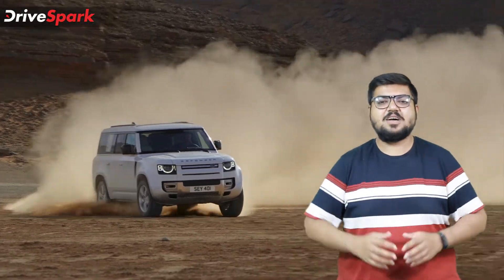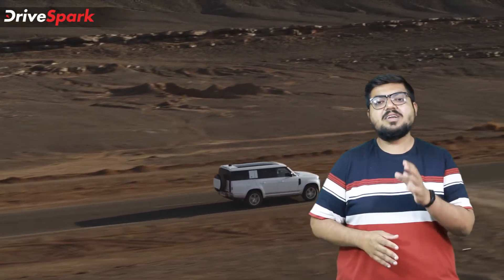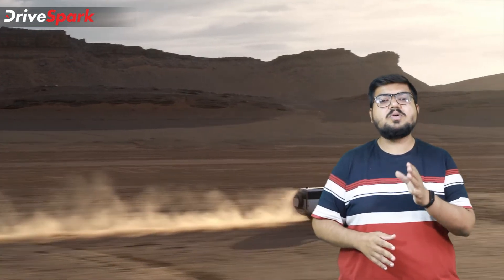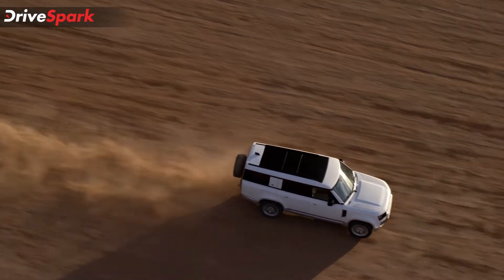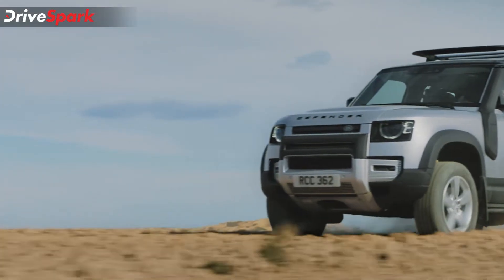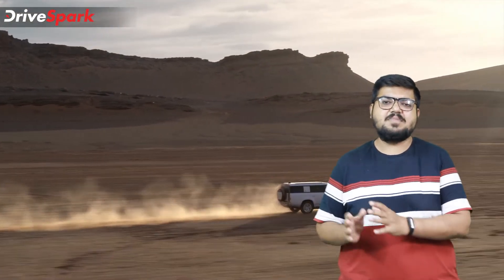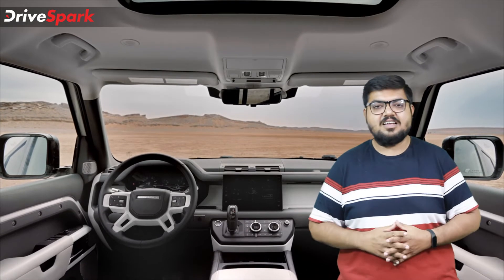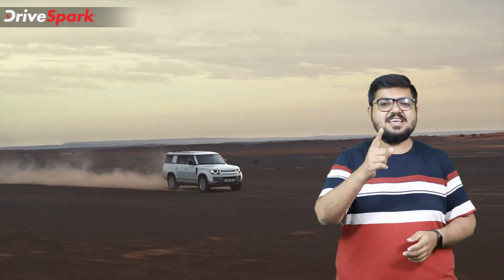Land Rover Defender 130 Unveiled | 2500 Liters Boot Space, 8 Seats, Petrol & Diesel Engine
Land Rover has unveiled the Defender 130, the longest SUV in the off-roader’s line-up. The new Defender 130 is available with 4 engine options and comes paired to an 8-speed gearbox as standard. Watch the video to know more about the Land Rover Defender 130.